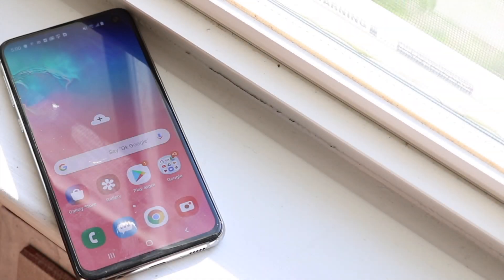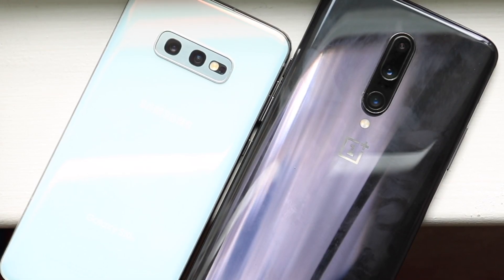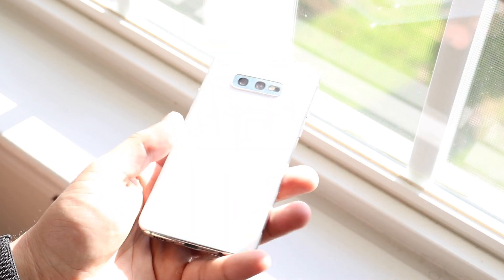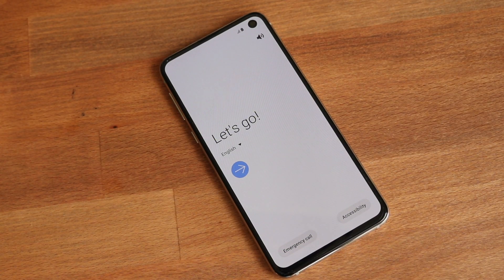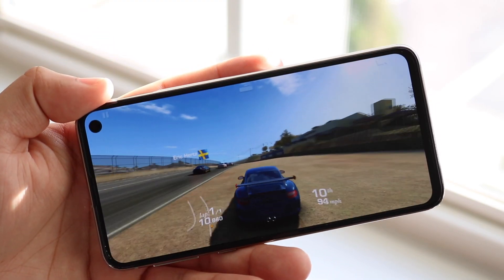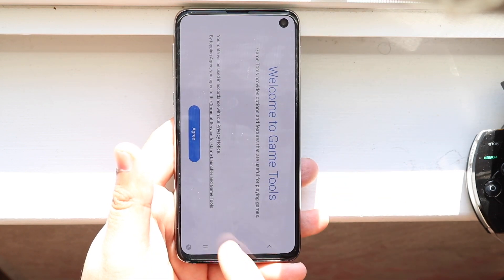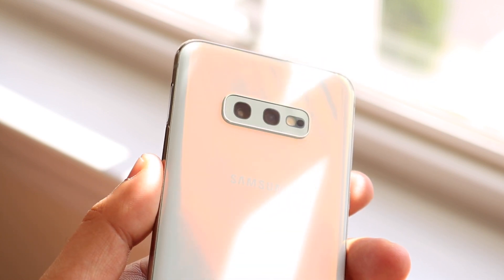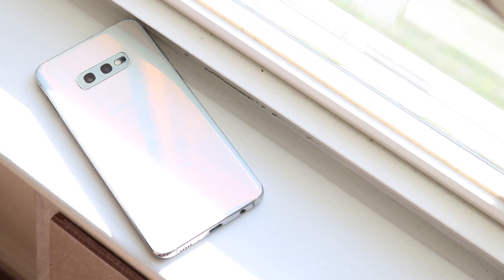Samsung Galaxy S10e Is Still AMAZING 5 Months Later! (Review)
The Samsung Galaxy s10e has been out for 5 months, and I still think it’s an amazing phone in the used market!